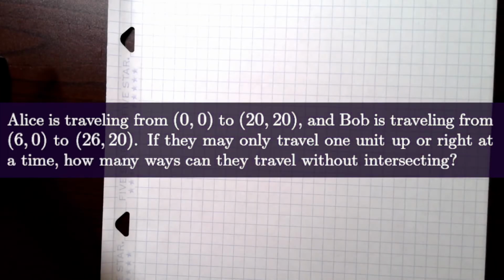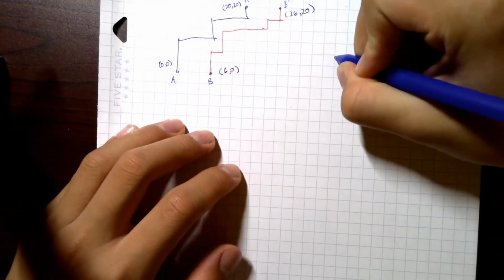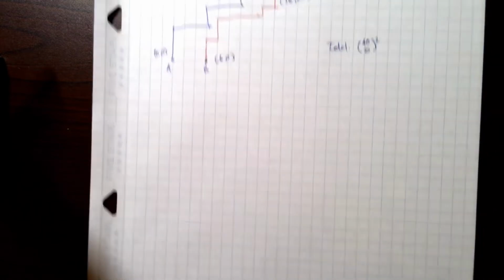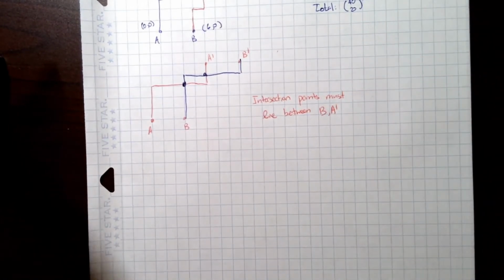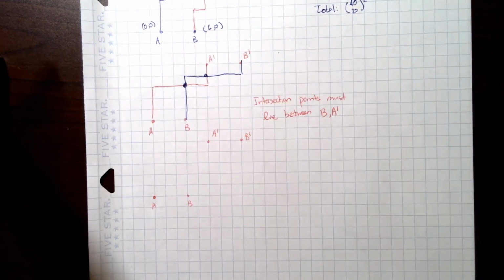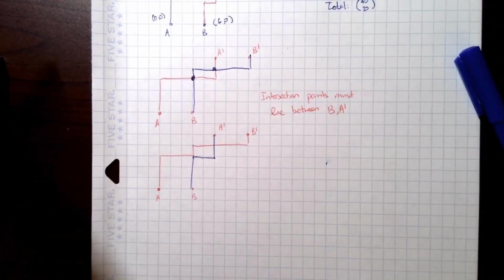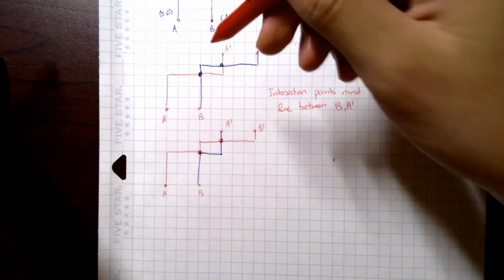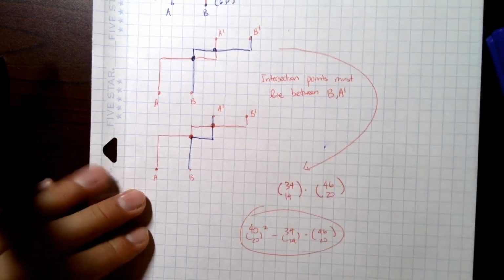Solution to YEA BIG Weekly Practice by Ryan Fu, Fall Week 9, 2022